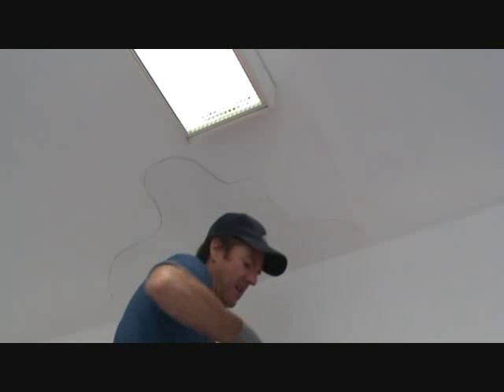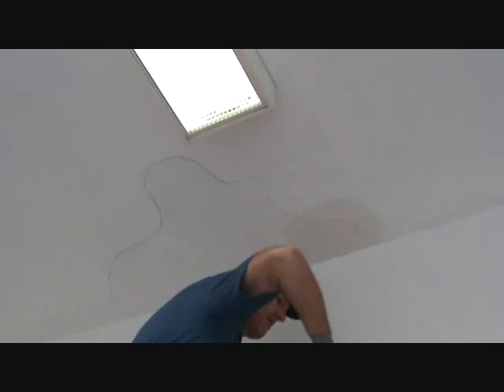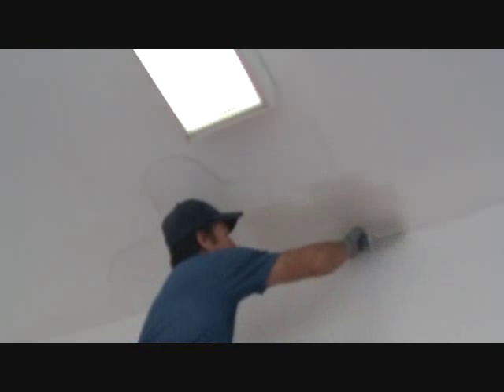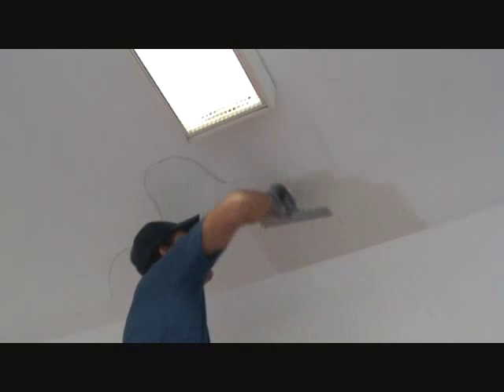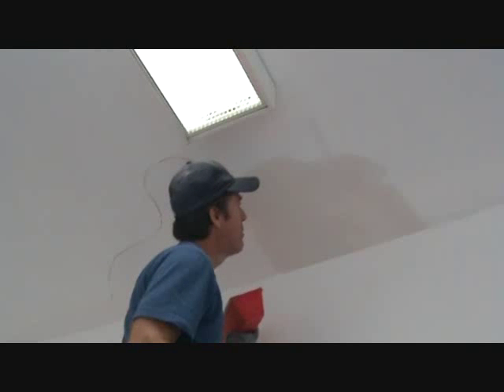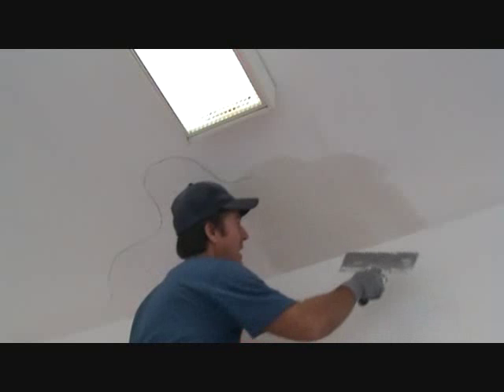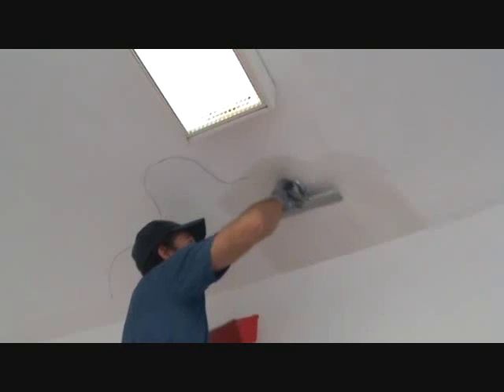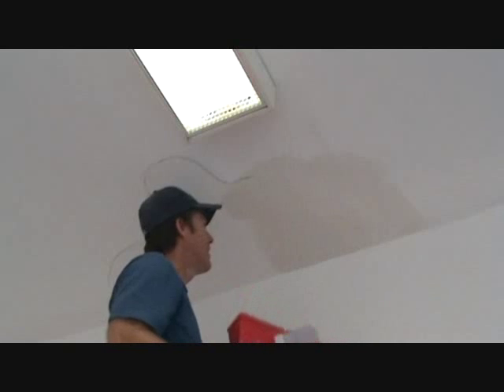Applying drywall skim coat patch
VideoJoe is on Roku TV! Channel name is DIY for Beginners...of course!
Applying a drywall skim coat patch is what this DIY howto video is about. Applying a drywall skim coat "patch". takes practice. especially when you are applying a drywall skim coat patch to a "ceiling" rather than a "wall". Hey did you know that you can now find me (VideoJoe) on Roku?! VideoJoe has his own Roku TV channel & it's called "DIY for Beginners" what else LOL. If you have a Roku TV then just go to the search area & type in the channel & it should pop up & you can start viewing VideoJoe there right on TV while you sit in your favorite arm chair. Grab a bowl of popcorn & have at it because I know VideoJoe is always there to assist you with saving money around the house. Check him out on Roku! 😎🤓 Learn the proper "technique" of applying a drywall skim coat patch & the same "theory" applies to both a "ceiling" & "wall" skim coat drywall patches & repairs. You can do it! Watch & learn as VideoJoeShows you what VideoJoeKnows...applying drywall skim coat patch. Nice!